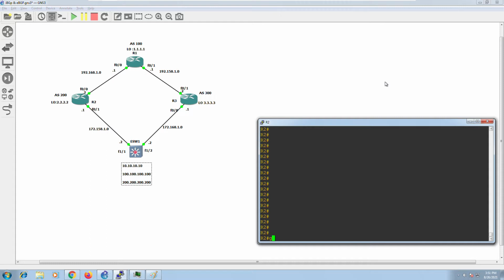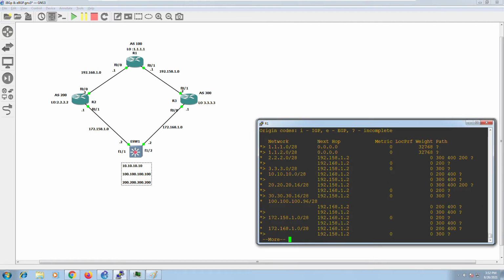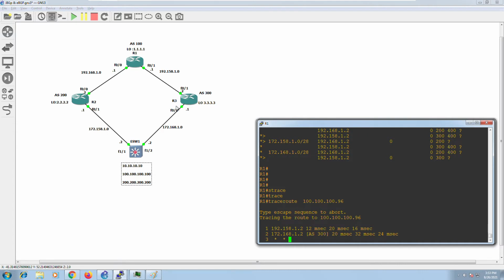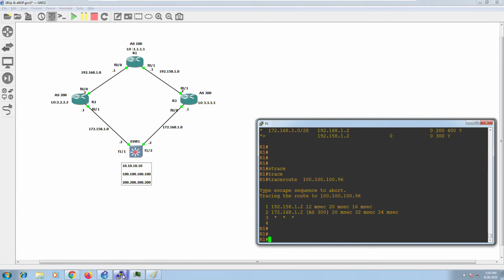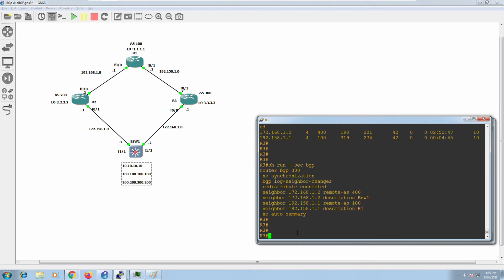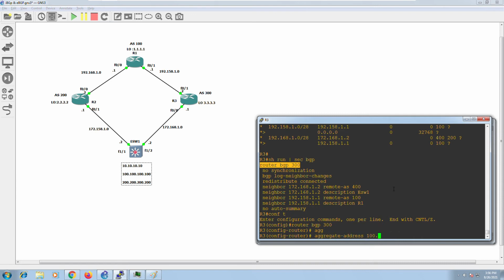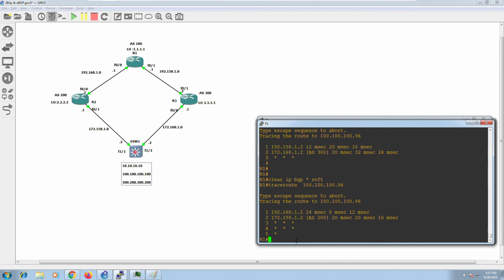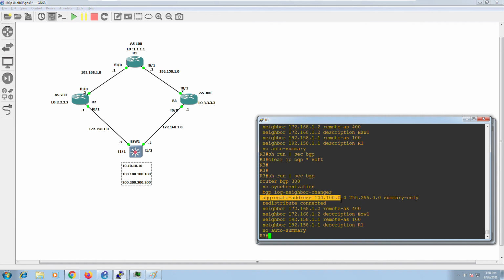BGP Attribute Locally Originate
BGP Attribute Locally Originate Configuration and explain